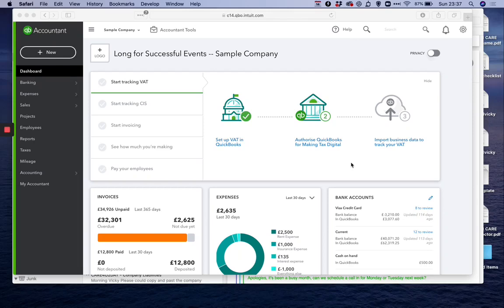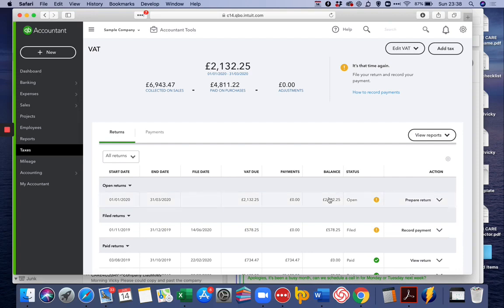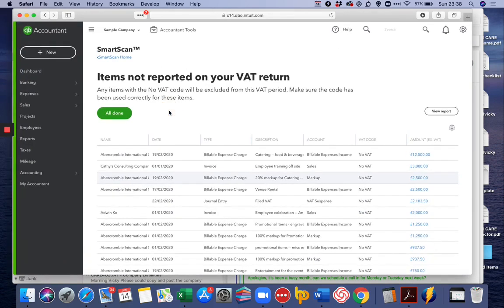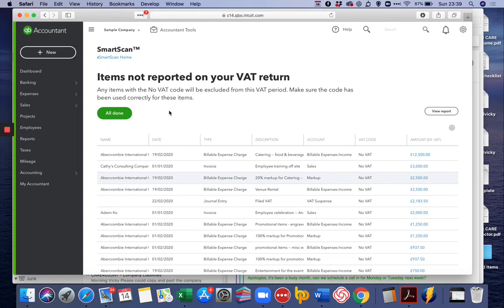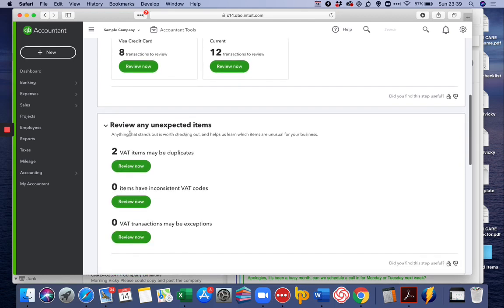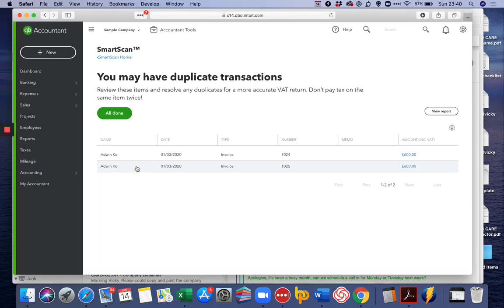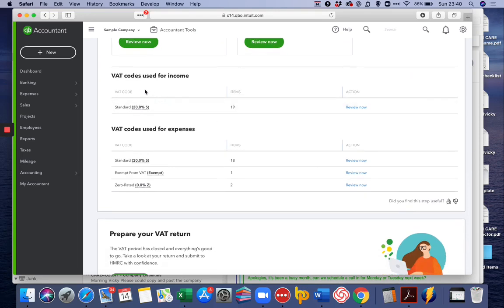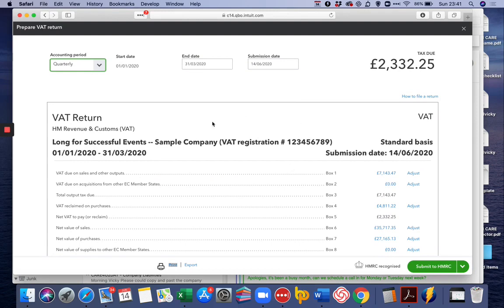How to process VAT Returns in Quickbooks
How to process VAT Returns in Quickbooks with Johann Goree